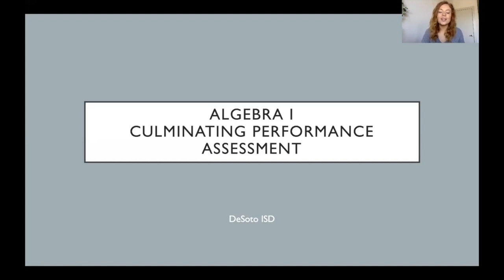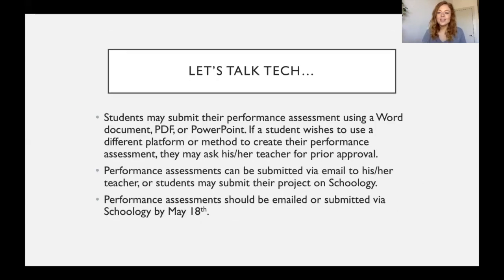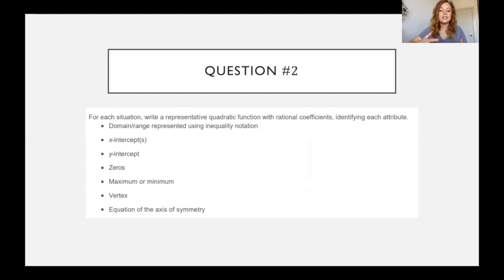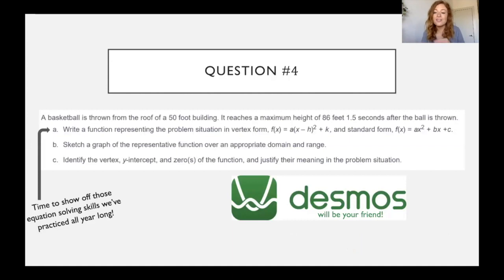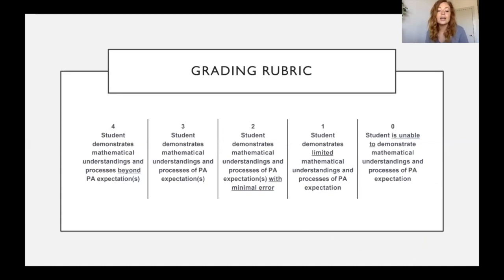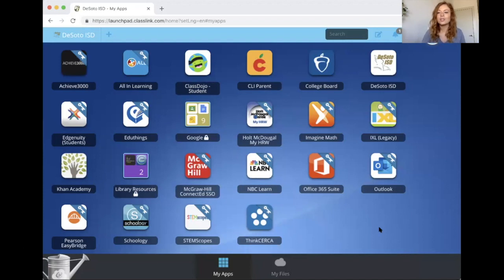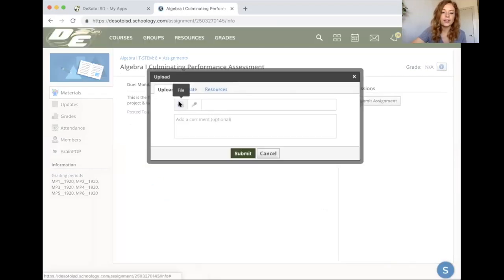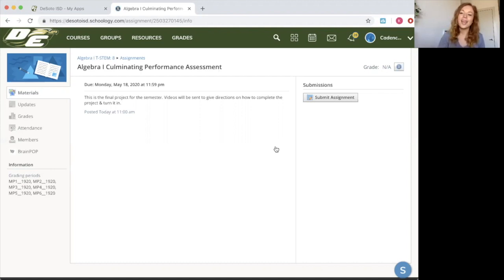Algebra I CPA Overview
This video is about Algebra I CPA Overview